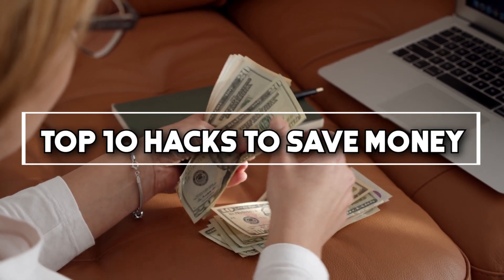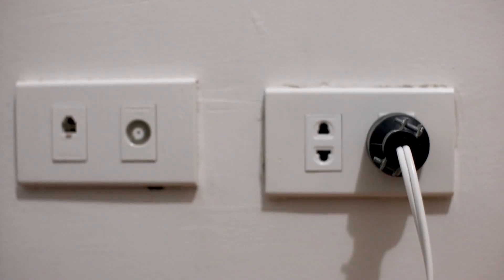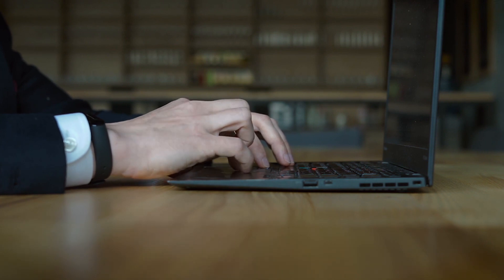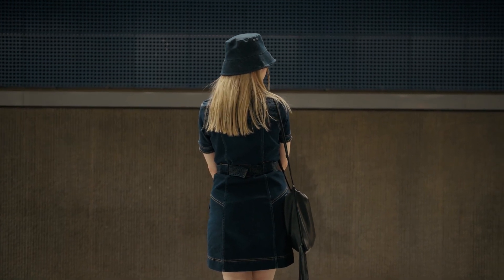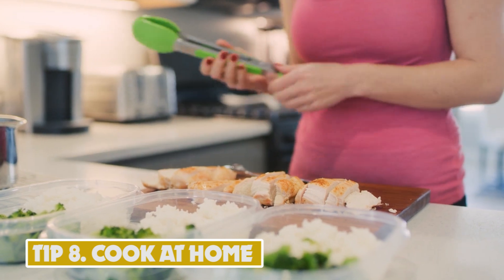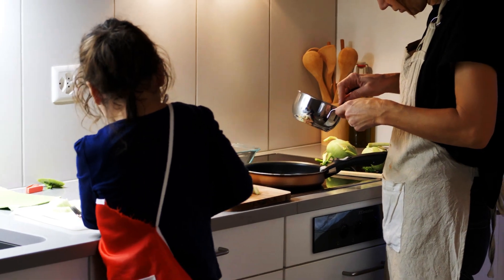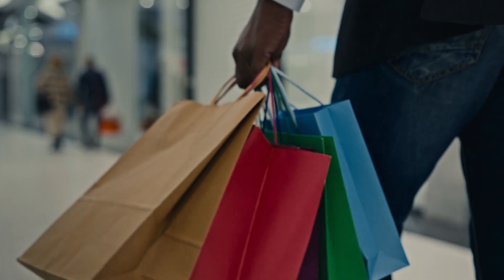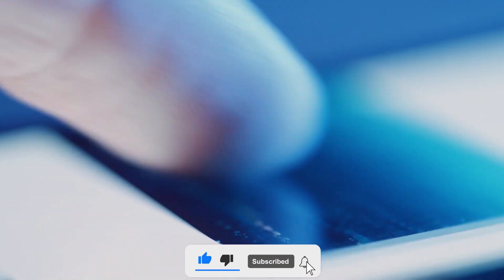Save $15K in 365 Days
In this video, we'll walk you through a simple and effective strategy to save $15,000 in just one year. With practical tips and tricks, we'll help you manage your finances, cut down on expenses, and increase your savings. Whether you're trying to save up for a down payment, pay off debt, or simply build up your nest egg, this video is packed with actionable advice that you can start implementing today. By following our proven plan, you'll be able to reach your financial goals in no time. So, if you're ready to take control of your money and start building your wealth, be sure to watch this video and save $15K in just 365 days!